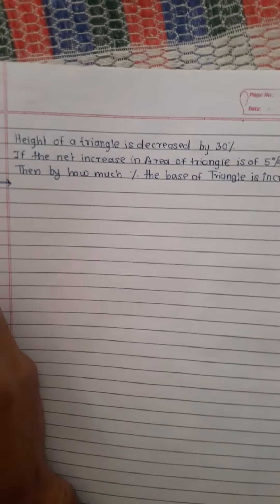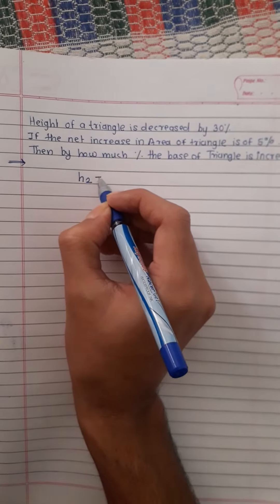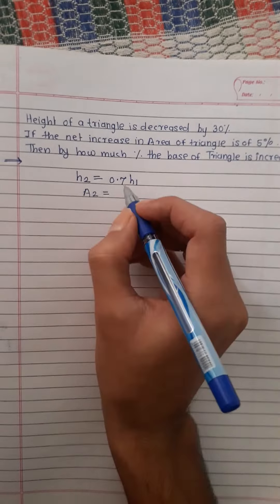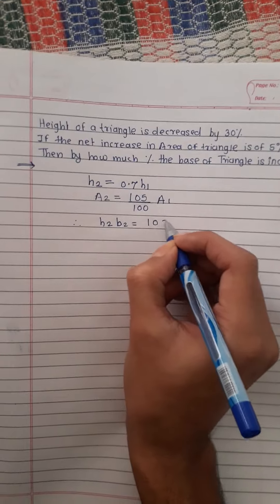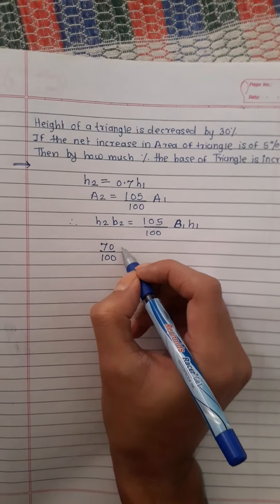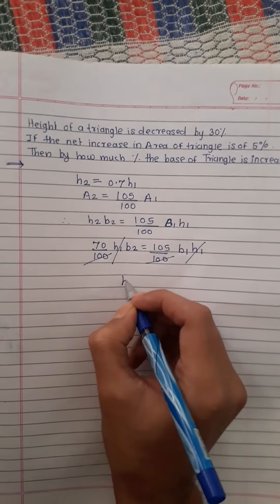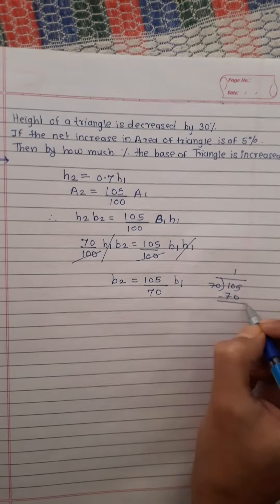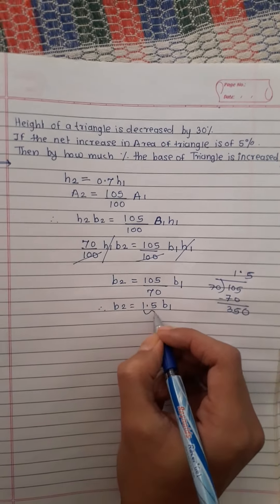Height of triangle decreased by 30%.Net increase in area of triangle is 5%.how much %base of ..